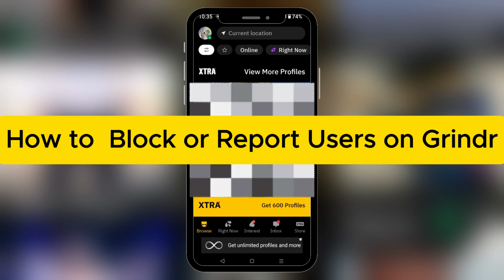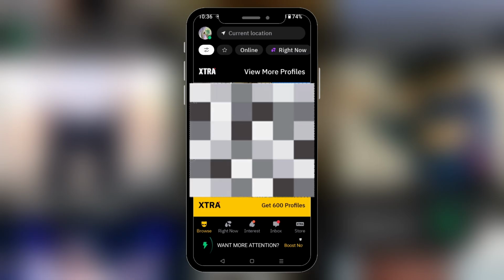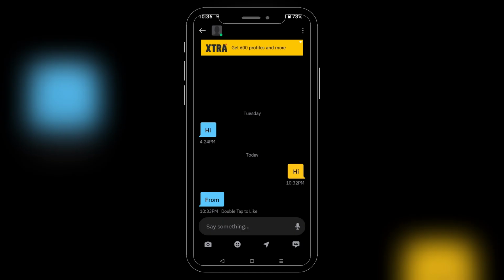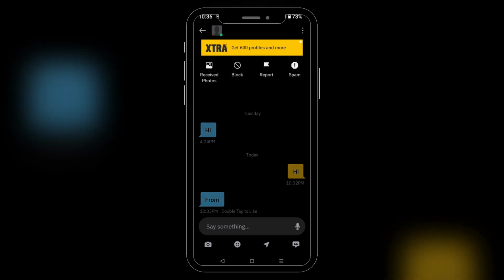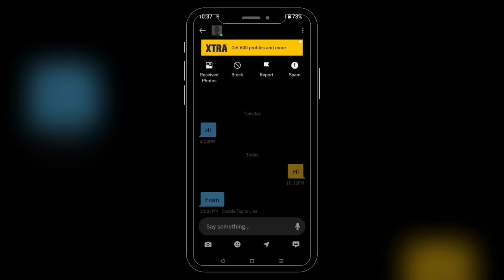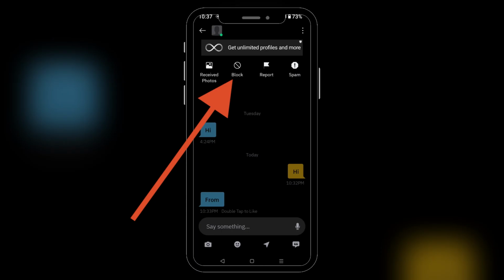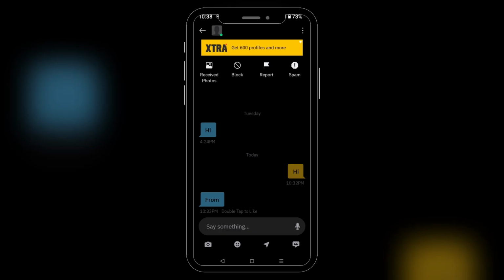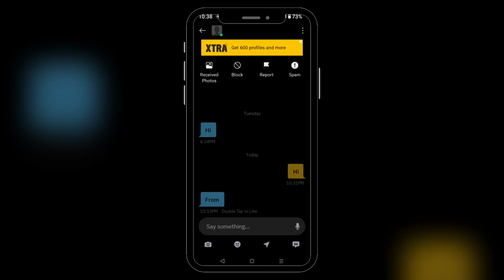How to Block or Report Users on Grindr 2025?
Want to stay safe and keep your Grindr experience positive? In this video, you’ll learn how to block or report users on Grindr step by step — so you can protect your privacy, stop unwanted messages, and report any inappropriate behavior easily. The Grindr app allows you to take control of your interactions by quickly blocking users who make you uncomfortable or violate the community guidelines.

To block someone, open the chat with that user → tap the Profile icon at the top → select Block and confirm your action. Once blocked, that person will no longer be able to message you, view your profile, or see your online status. If you encounter someone being offensive, fake, or violating Grindr’s terms, you can also report them directly. Tap the user’s profile → select Report, choose the reason (such as harassment, spam, impersonation, or inappropriate content), and submit it. Grindr’s moderation team will review the report and take action accordingly.

This guide covers everything you need to know about how to report a user on Grindr, how to block someone on Grindr Android or iPhone, and how to manage your contacts safely. Whether you’re new to the app or just want to keep your space drama-free, this tutorial helps you understand how to use Grindr’s safety tools effectively.

By the end of this video, you’ll feel more confident about handling uncomfortable interactions and maintaining a respectful environment on the app. Always remember — blocking or reporting is about protecting your peace and ensuring a better experience for everyone on Grindr.